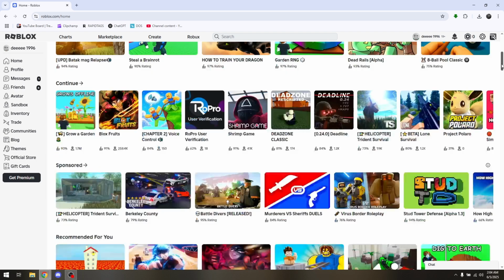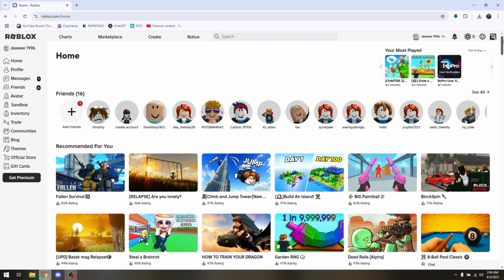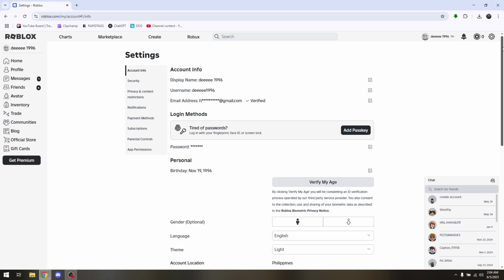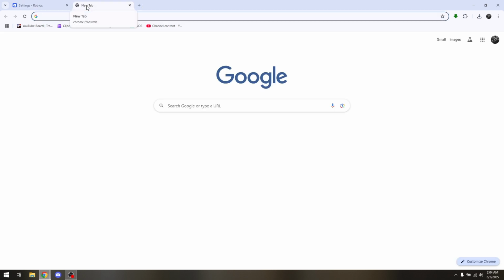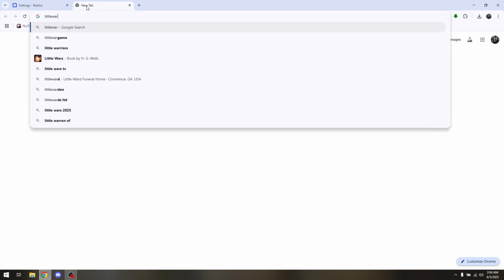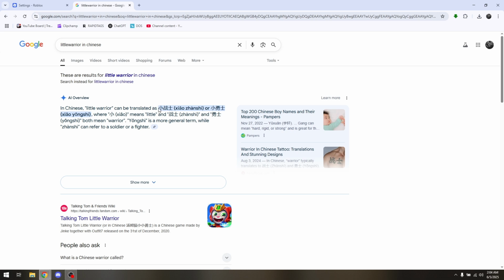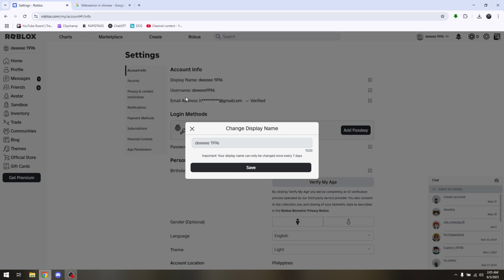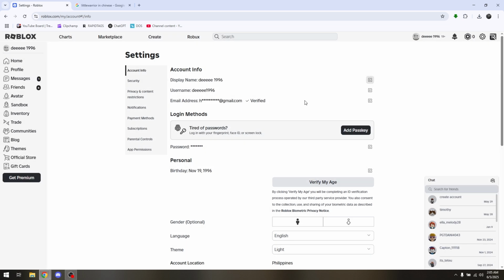HOW TO PUT CHINESE LETTERS IN ROBLOX DISPLAY NAME 2026! (FULL GUIDE)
In this video, I am going to show you how to put Chinese letters on your Roblox display name.Customize your Roblox profile with Chinese characters and cool fonts.Step by step tutorial for adding Chinese symbols to Roblox name.